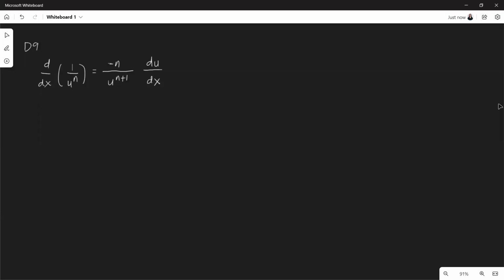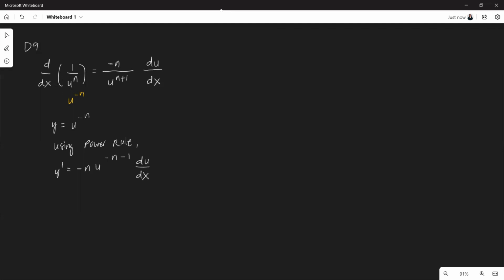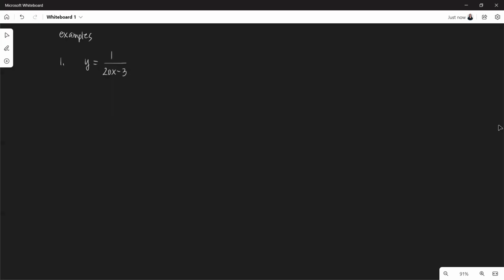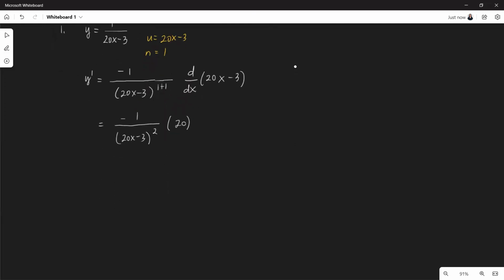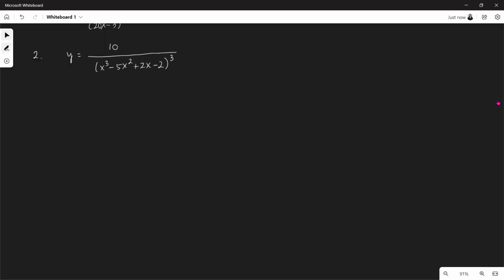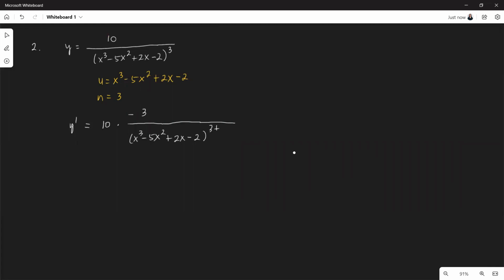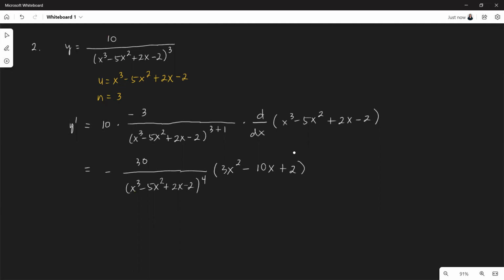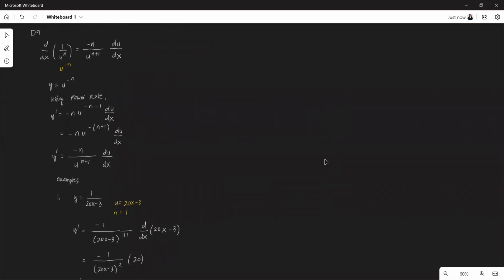Differentiation Rules | Special Rule derived from Power Rule (power=-n)